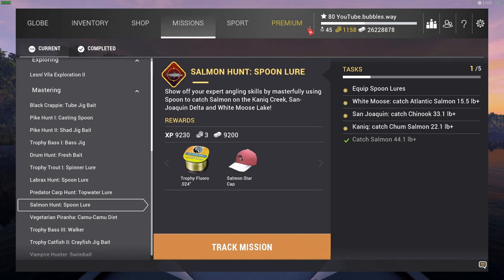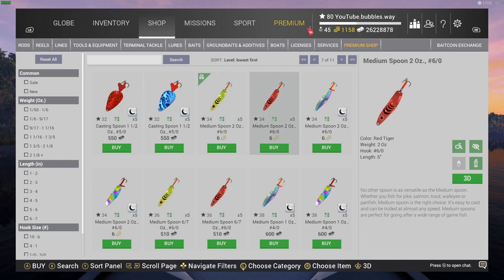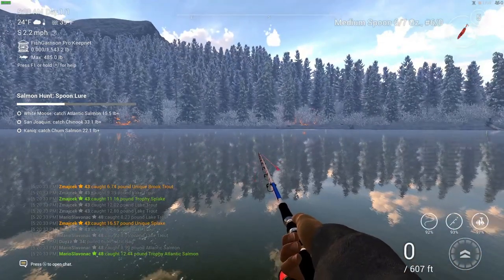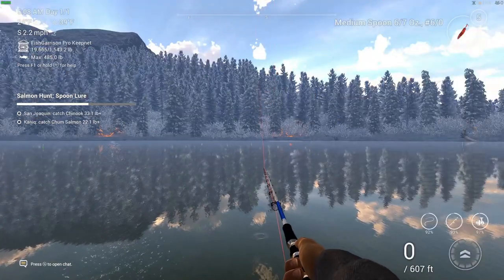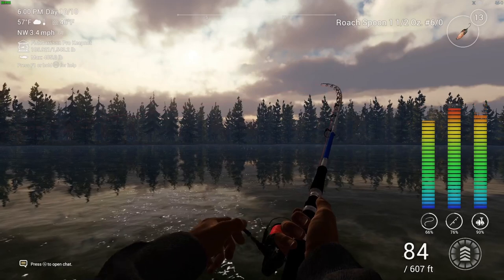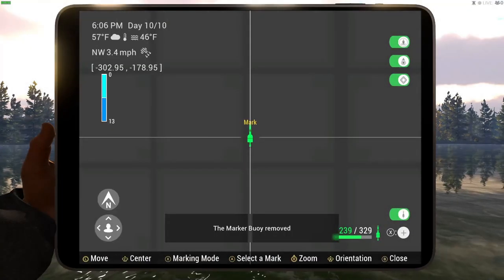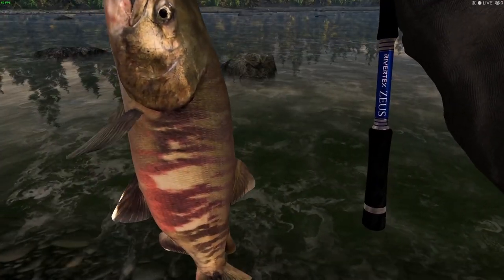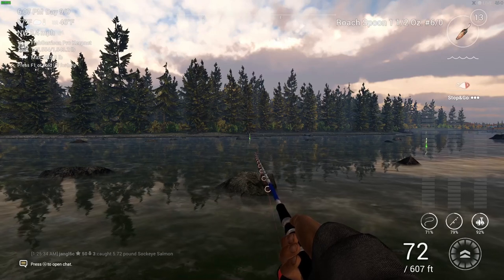Fishing Planet Salmon Hunt Spoon Lure